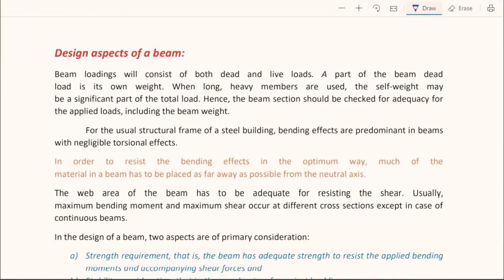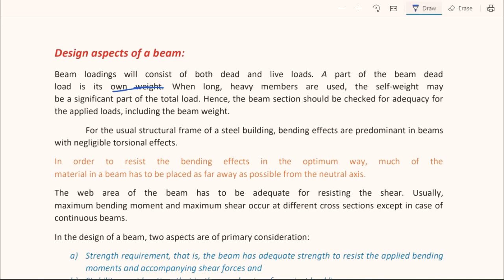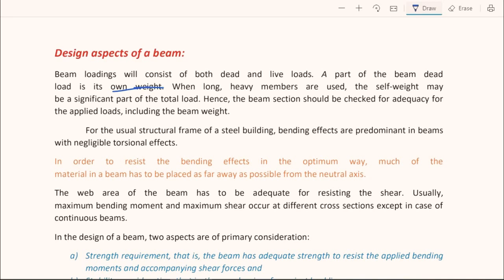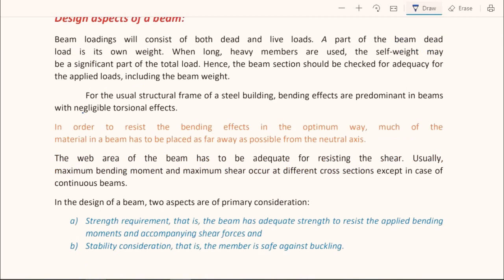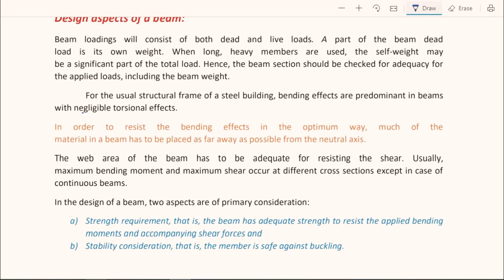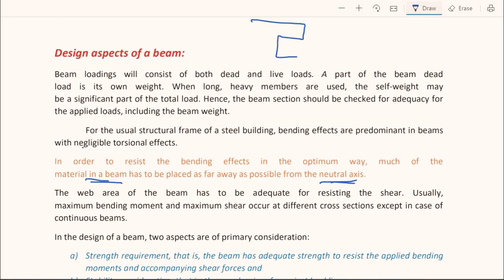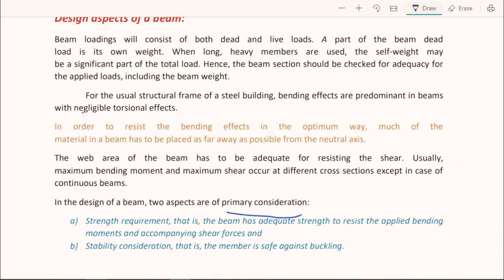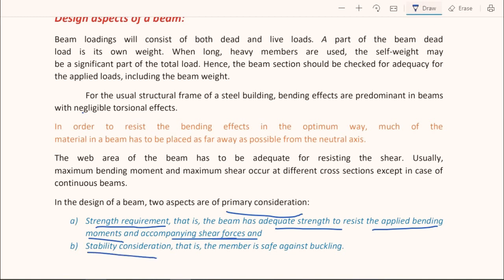2.2 Design Aspects of Steel Beam